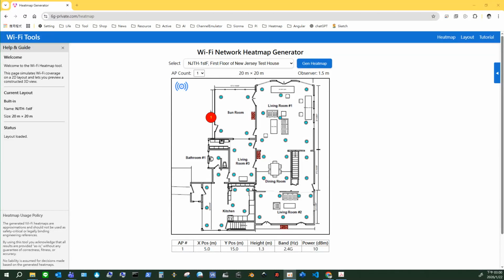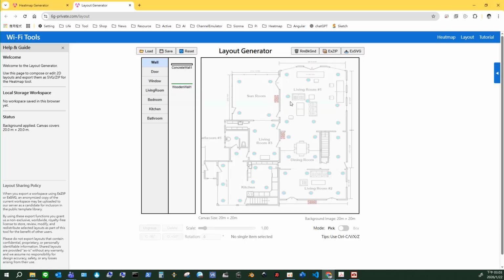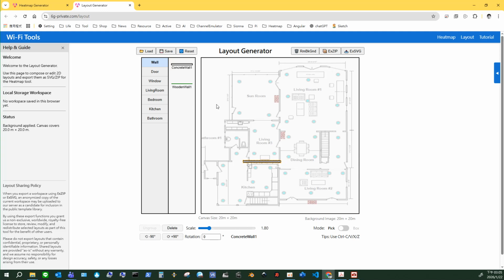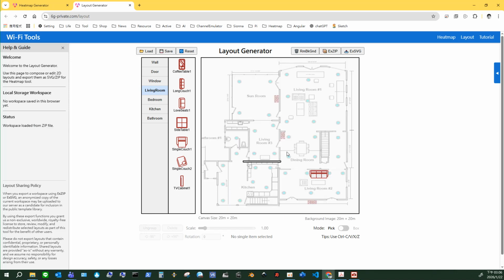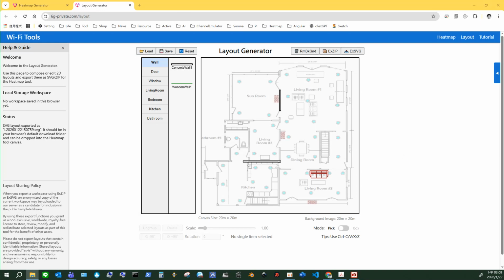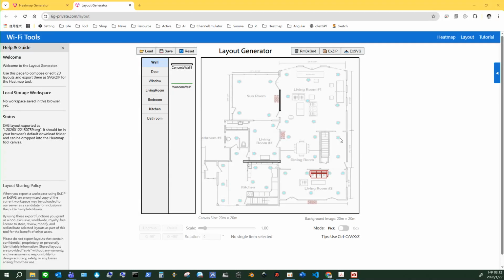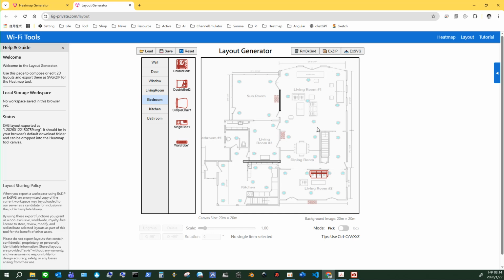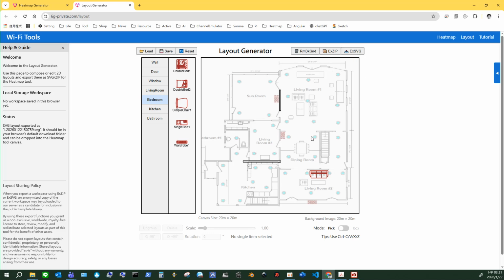H2.End to end demo of the layout generation tool.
This video introduce the entire precedure of generating a layout without going into the detailed descriptions of each feature, so as to give people a general idea on what this tool is for.